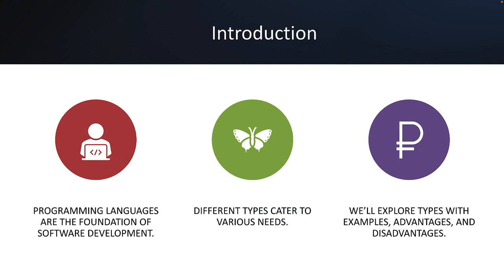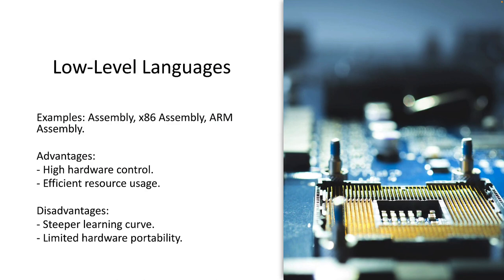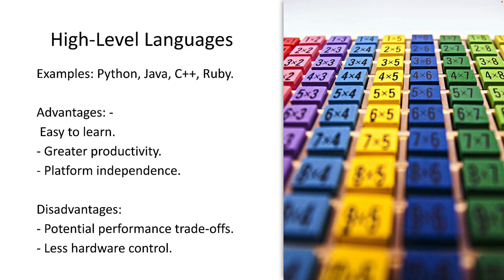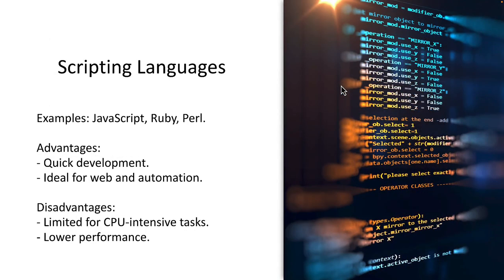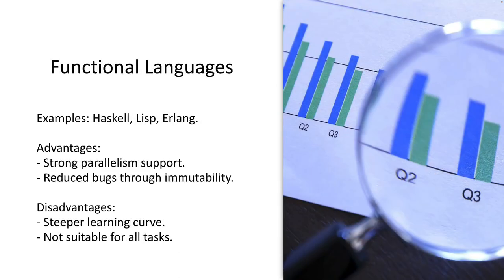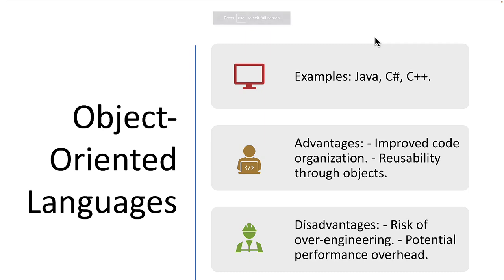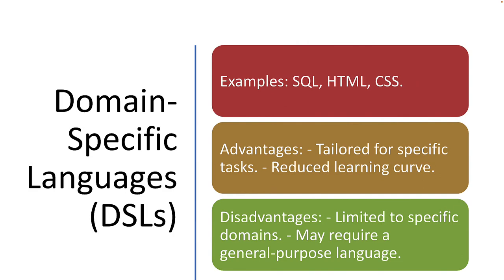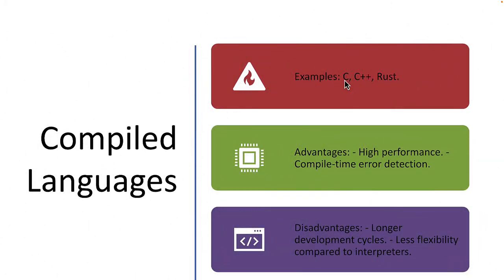Exploring Programming Language Types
In the world of programming, understanding the various types of programming languages is essential. Join us on a journey as we explore different programming language types, from low-level languages like Assembly to high-level languages such as Python and Java.

🔍 Learn about the unique characteristics, advantages, and disadvantages of each type, helping you make informed choices for your coding projects.

🚀 Discover examples of specific languages within each category, see how they are used in real-world applications, and gain insights into when to use one over the other.

Whether you're a beginner looking to start your coding journey or an experienced developer seeking to expand your knowledge, this video will provide valuable insights into the fascinating world of programming languages.

If you would like to learn how to program check out our software development courses at: